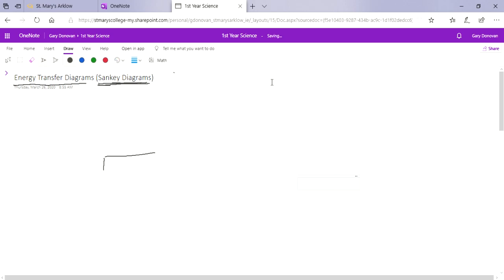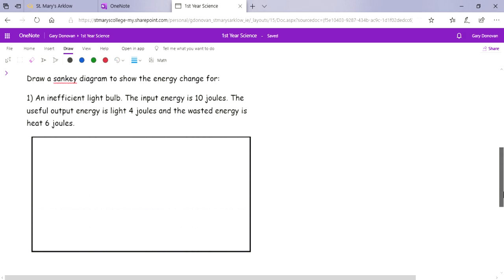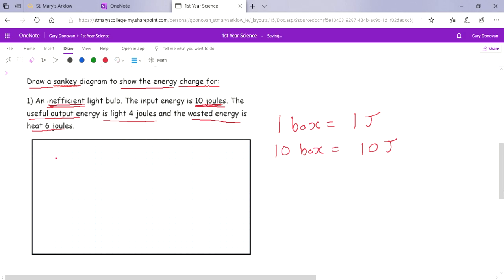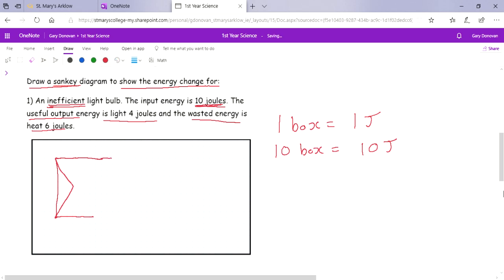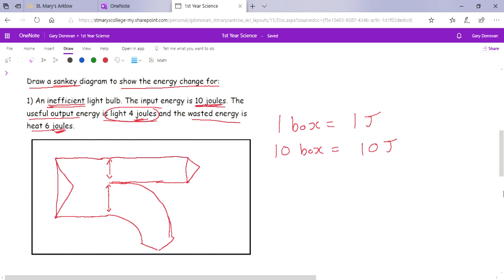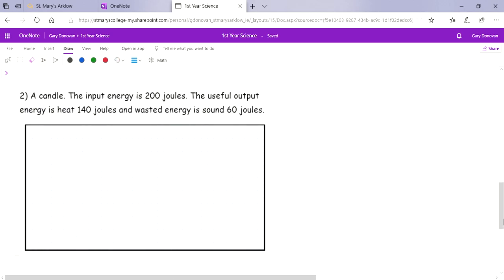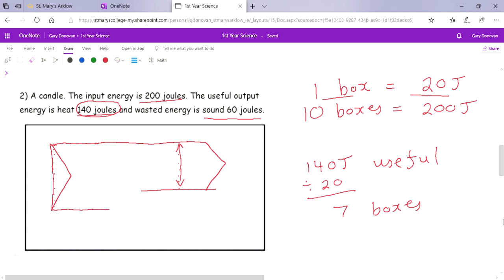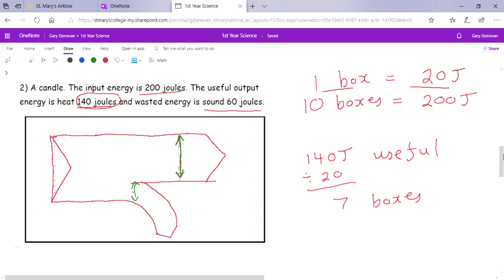Energy Transfer Sankey Diagrams